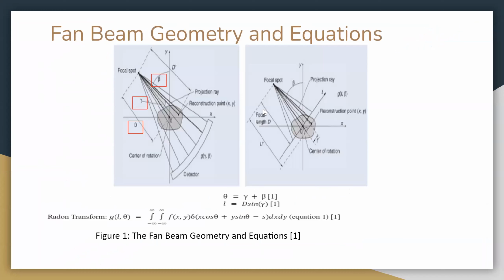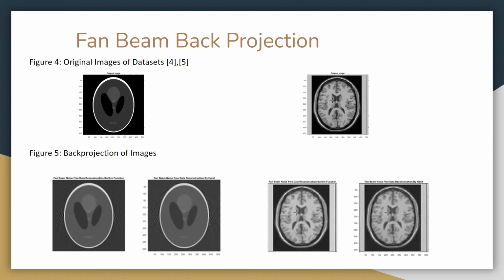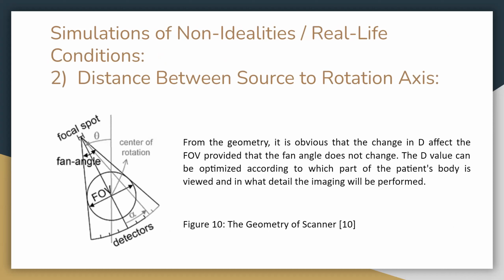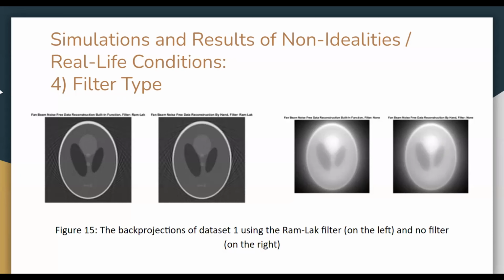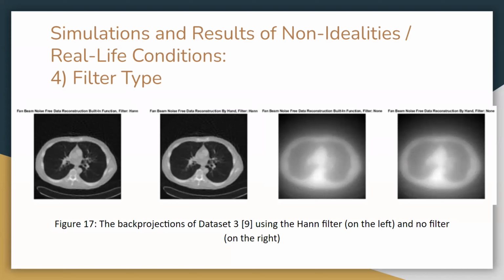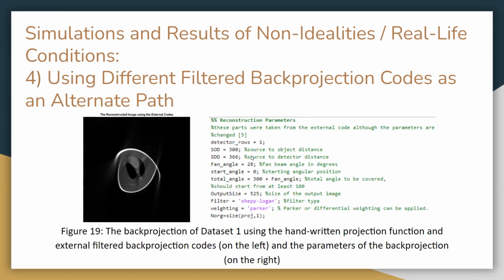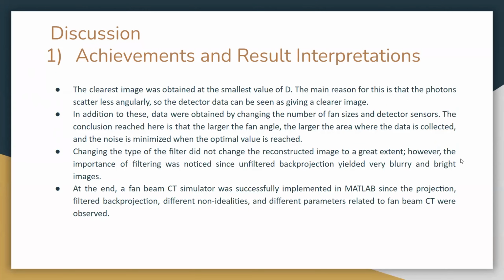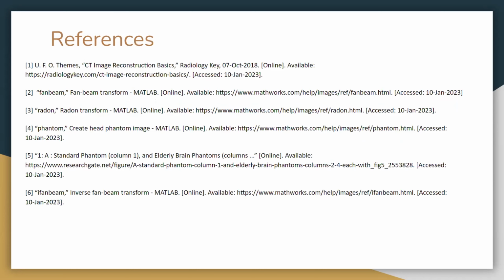Ecem Şimşek Öykü Karavelioğlu Presentation of Medical Imaging Term Project: Fan Beam CT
Ecem Şimşek Öykü Karavelioğlu -Bilkent University-Presentation of Medical Imaging Term Project: Fan Beam CT Simulator